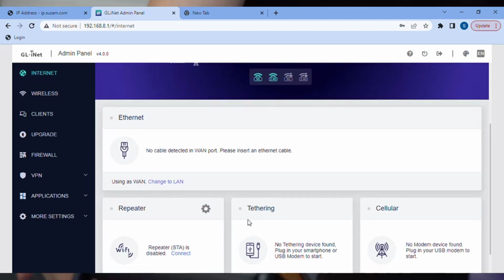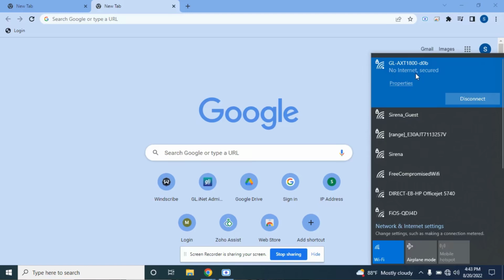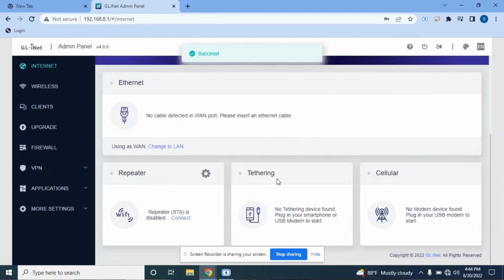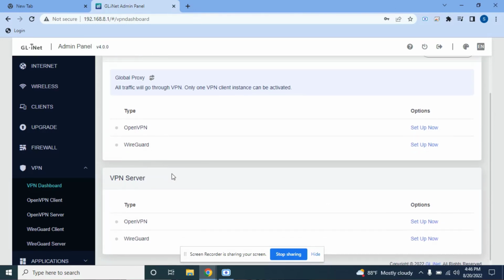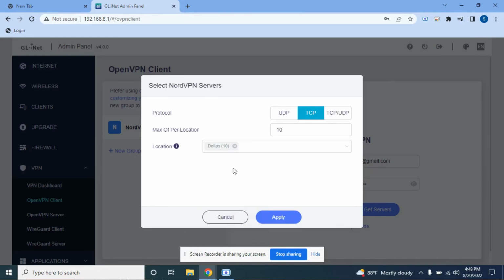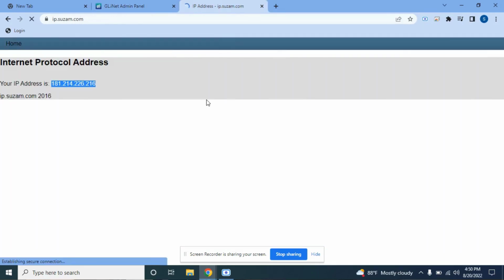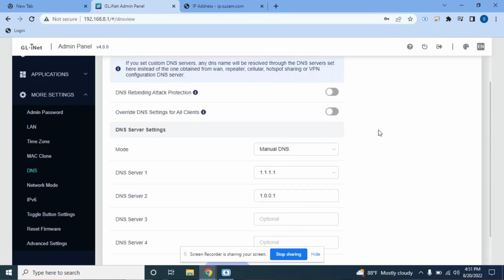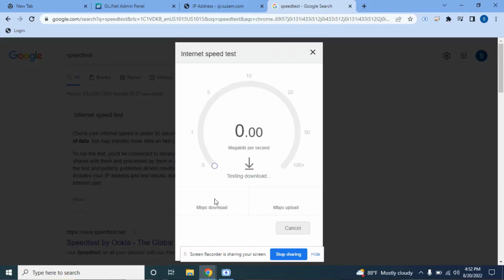Slate AX Travel Router to Fool your Boss and Stay Safe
Today we'll setup the GL.iNet Slate AX Travel Router so we can make any device that is connected to it use a VPN from Dallas. Using the VPN we can both change the location we appear to be in and secure our network traffic.

0:00 Intro
1:56 What's in the box
2:56 Reset to Factory Settings
3:19 Battery Bank for extra Portability
5:03 Setup WiFi
8:07 Setup VPN
11:16 Setup Toggle Switch
11:44 Setup DNS
13:15 Speed Test
14:07 Recommendation
14:17 Unboxing

GL.iNet Slate AX Router (Black)
You may also want these cable ties to keep things neat